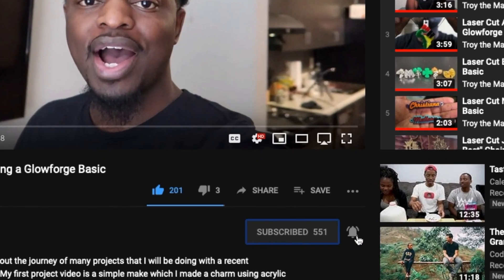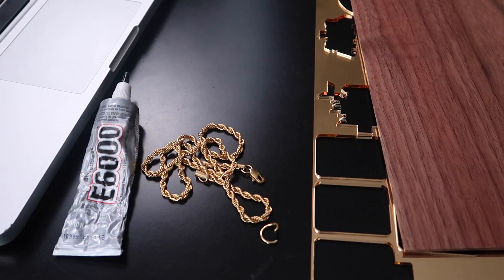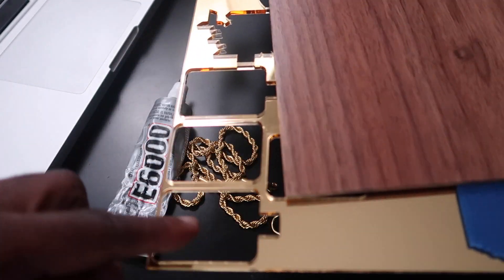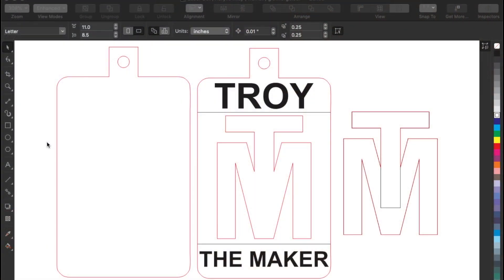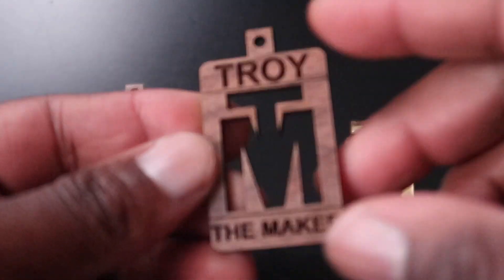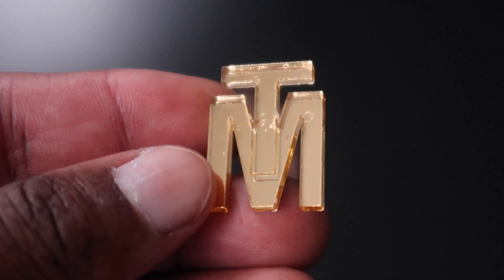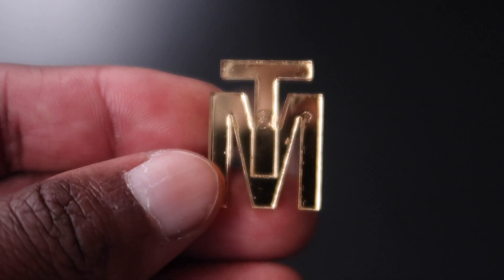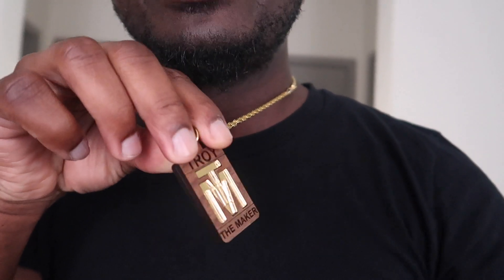Laser Cut | Acrylic Inlay | Walnut | Glowforge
This video is about making custom walnut jewelry with mirror gold acrylic inlay all while using a Glowforge Basic.